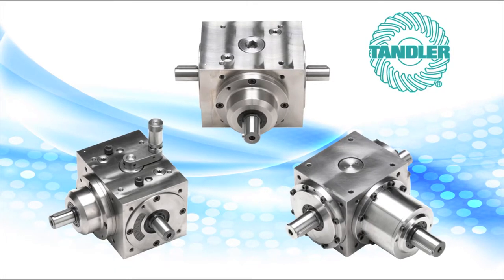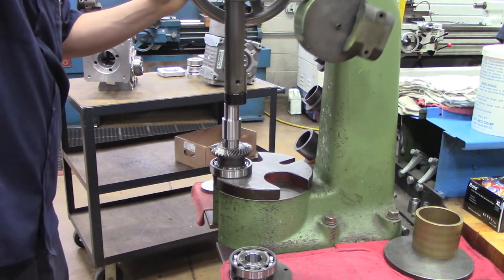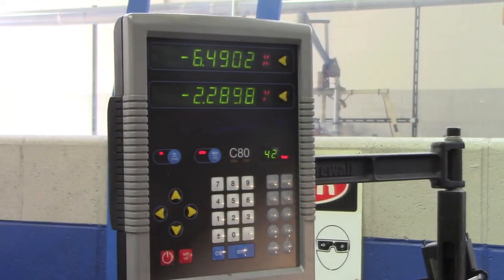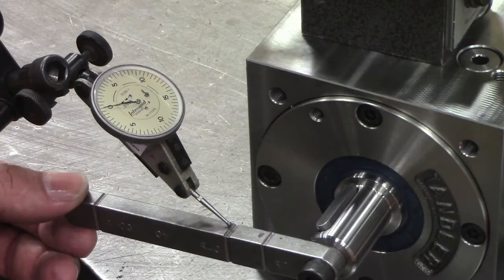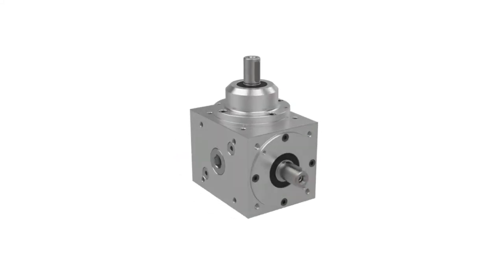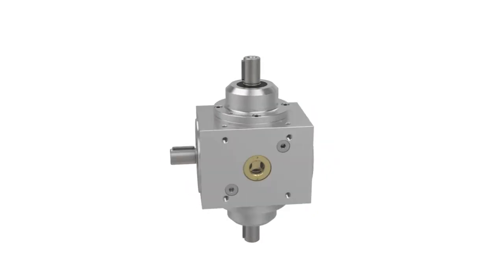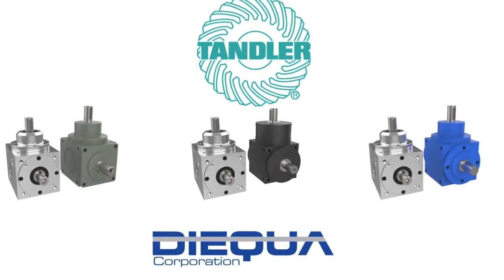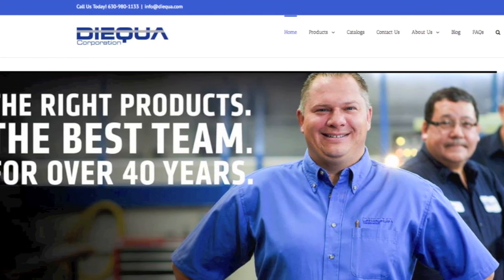Tandler Spiral Bevel Gearboxes from DieQua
This video provides an overview of the Tandler spiral bevel gearbox types available from DieQua Corporation and highlights application examples where they are best used.

Other common names for these gearboxes are spiral bevel gear units, bevel gearboxes, 90 degree gear boxes, miter  gear boxes, right angle gearboxes, right angle gear reducers, bevel speed reducers and torque multipliers.

Diequa offers the widest range of spiral bevel gear box models, ratios, options and special designs available. Many are high lighted in this video and the technical spec pages on our website.

The variety of options along with customized machining capabilities can provide special designs in quantities as low as 1 piece.